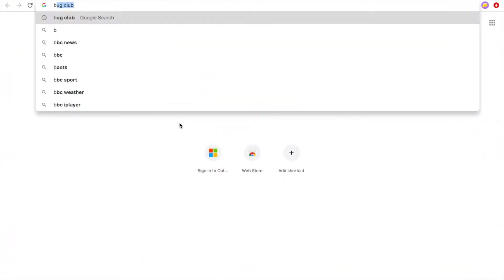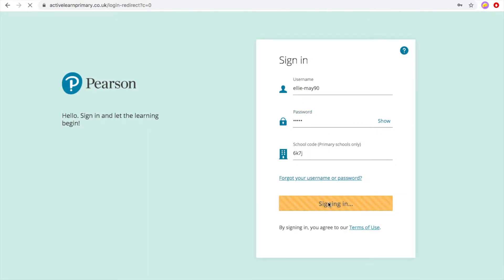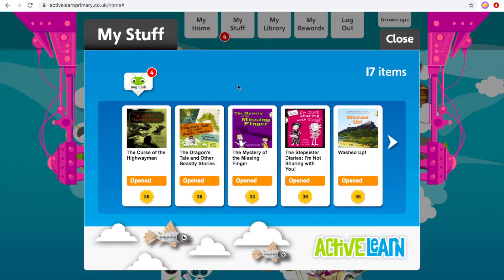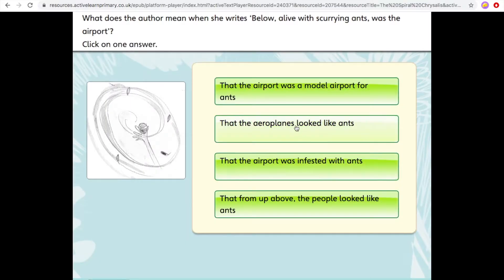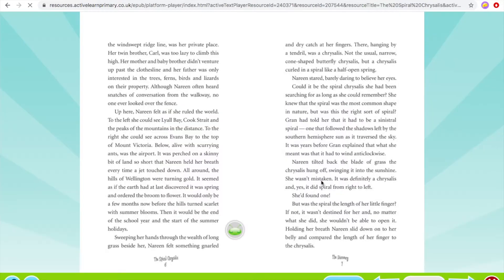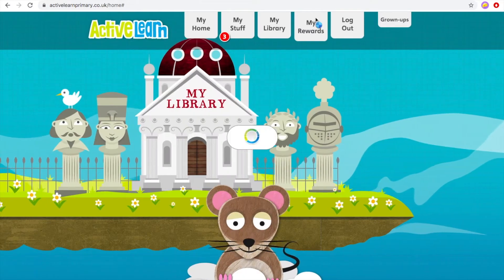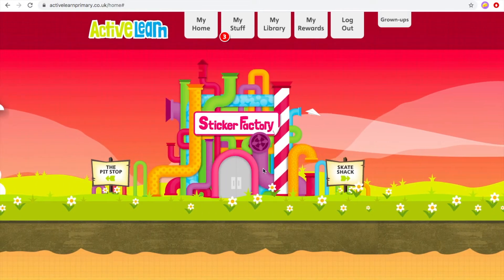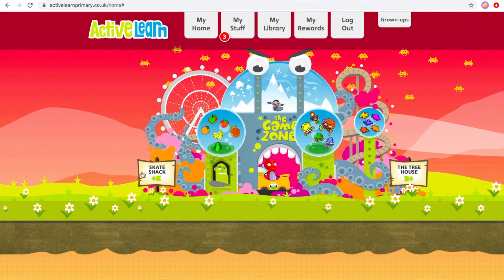How to guide to Active Learn...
A guide explaining some of the features we use on Active Learn.